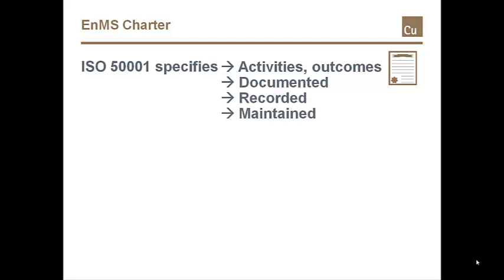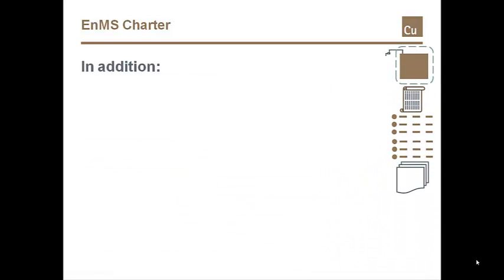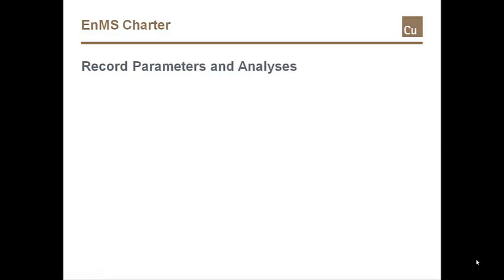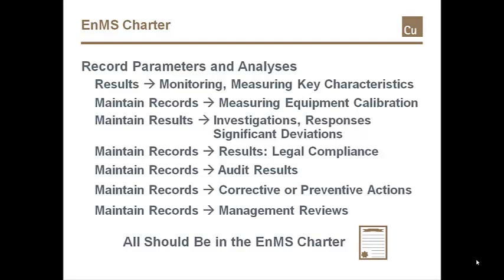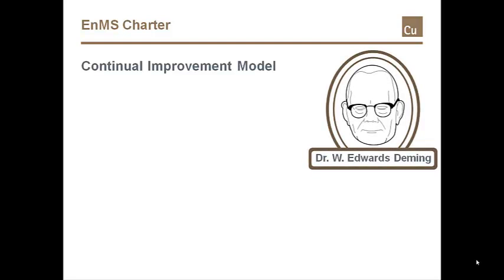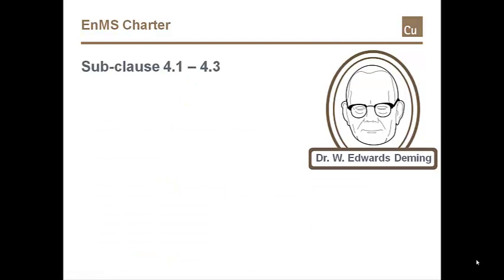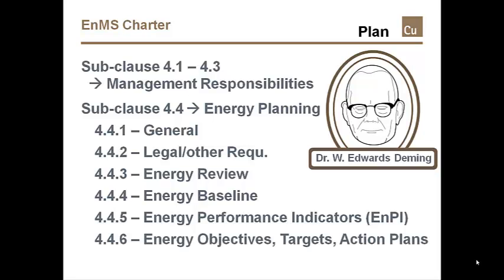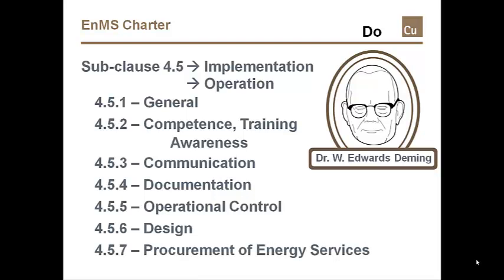6 Module 20c Guideline for EnMS Charter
Module 20c Guideline for EnMS Charter